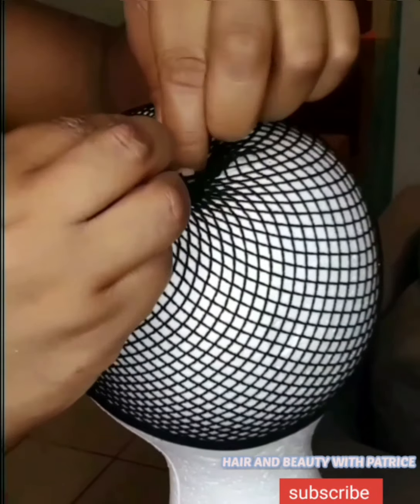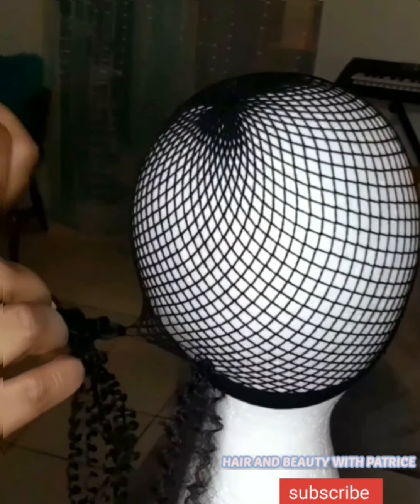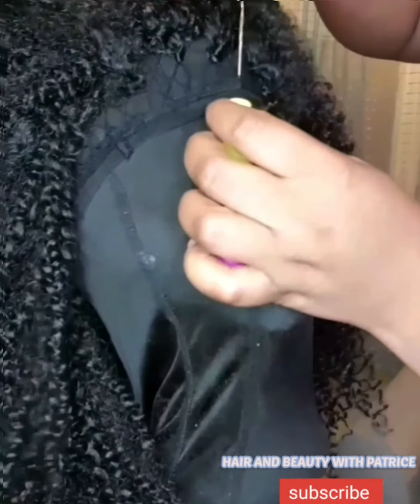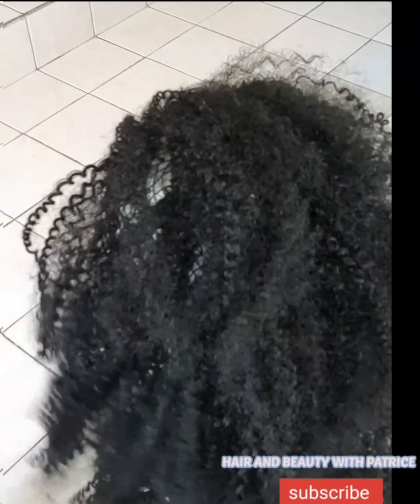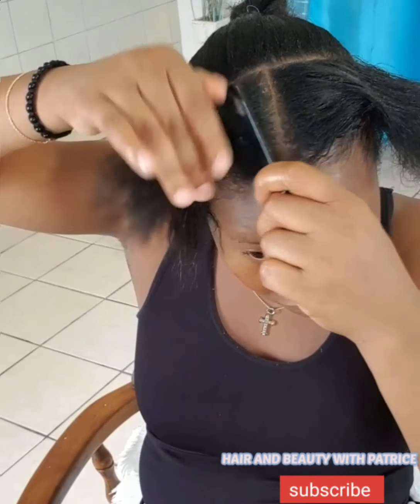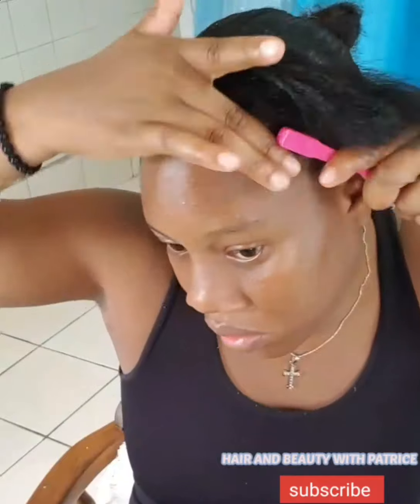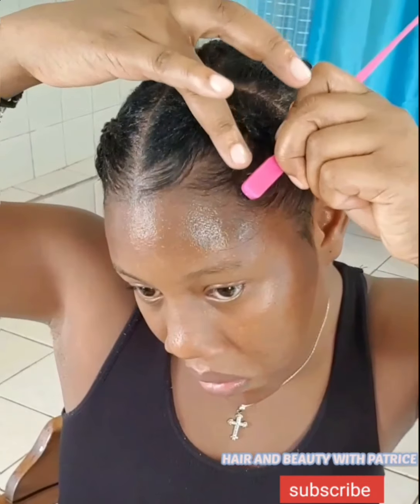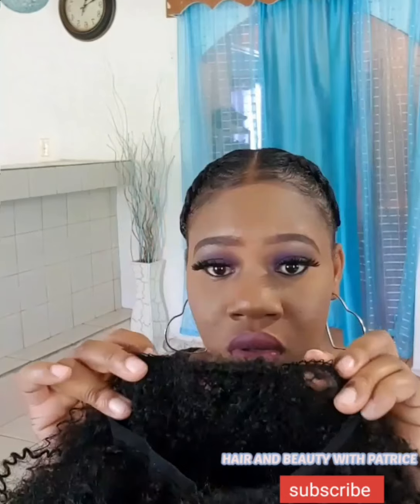HOW TO MAKE A HALFWAY CROCHET WIG| EASY WIG TO MAKE| EVERYDAY HAIR STYLES|1 WIG MANY WAY TO WEAR IT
1 CROCHET WIG CAP

1 CROCHET NEEDLE

SOME COLORFUL RUBBER BAND

RED ONE AQUA HAIR WAX

AMPRO PROTEIN STYLING GEL

1 PACK OF CROCHET CARL ONE PACK ONE SOLUTION CROCHET HAIR

ONE LOVE

THE LINK TO THE FIRST VIDEO I MAKE FIRST